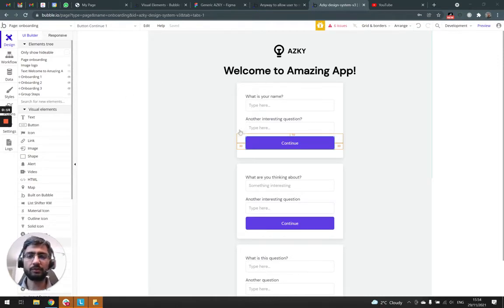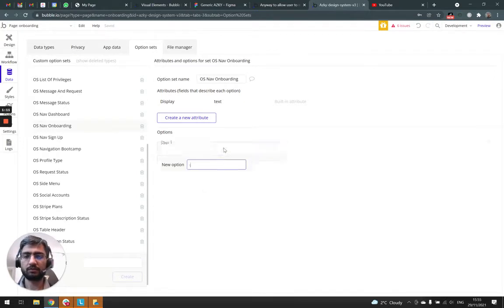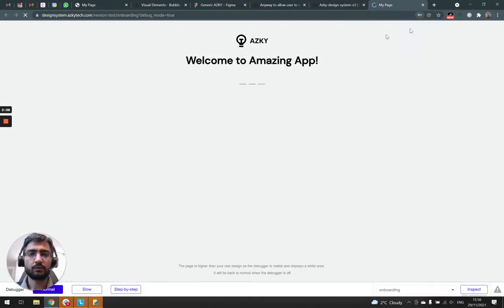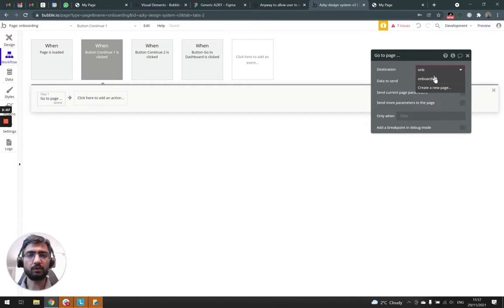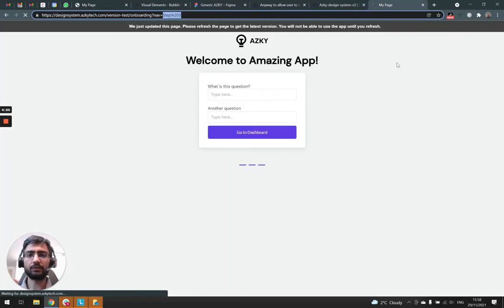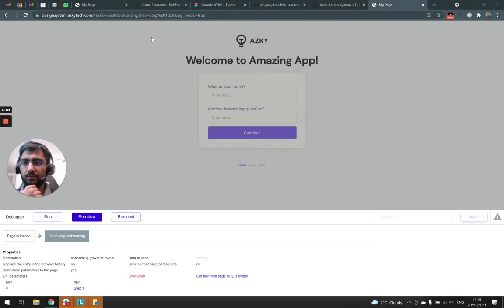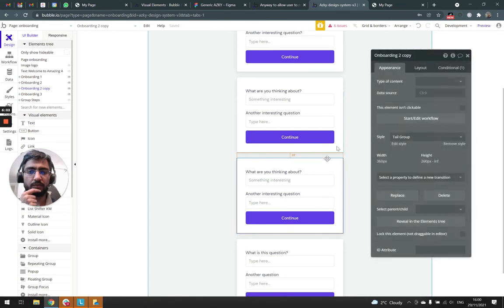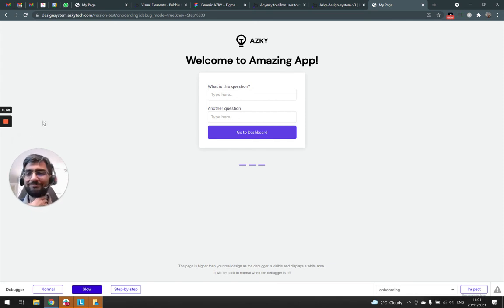How to use page URL parameters to navigate within a single page using bubble.io